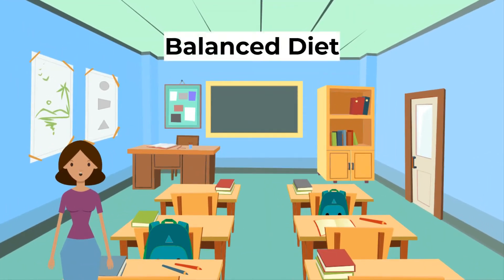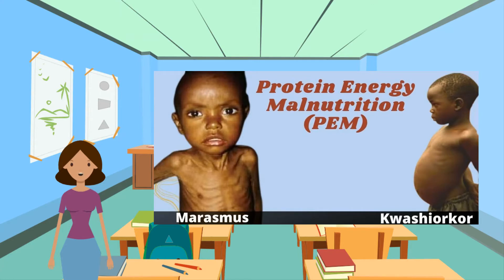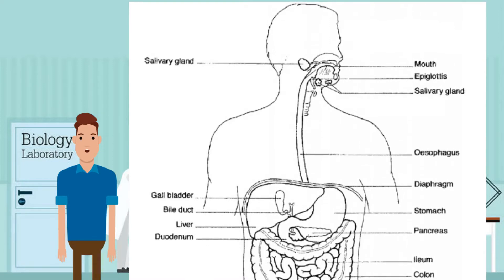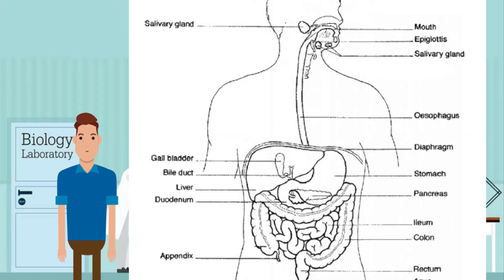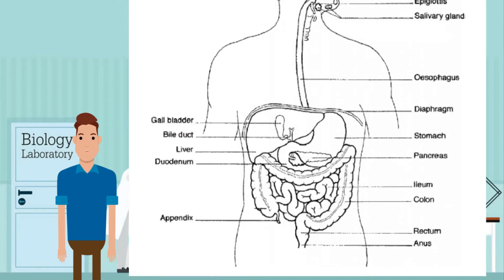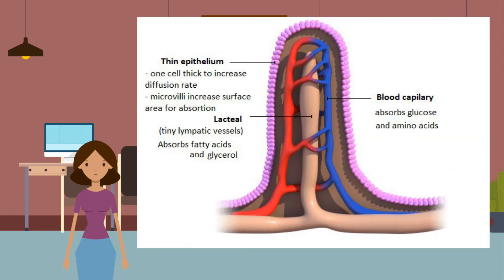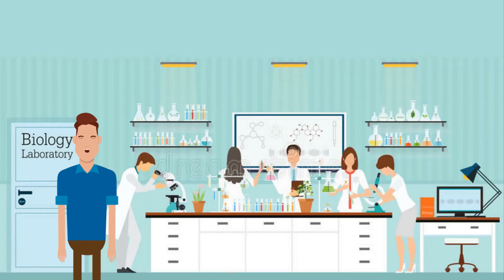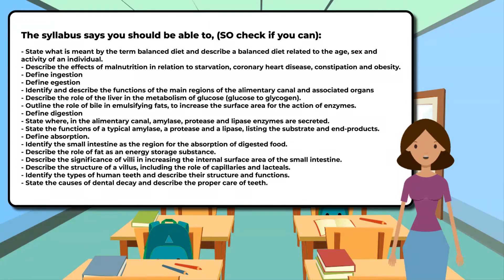IGCSE Co-ordinated Science (0654) - Biology 4.3 - Animal Nutrition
This video is an educational video for IGCSE Co-ordinated Sciences. It is part of a series on this subject. Topics covered in this video are:
Animal Nutrition

The Google classroom code is lv3qbih